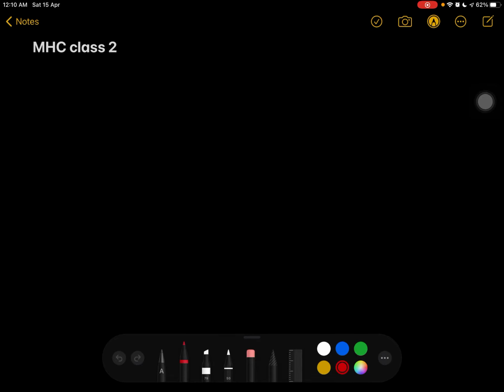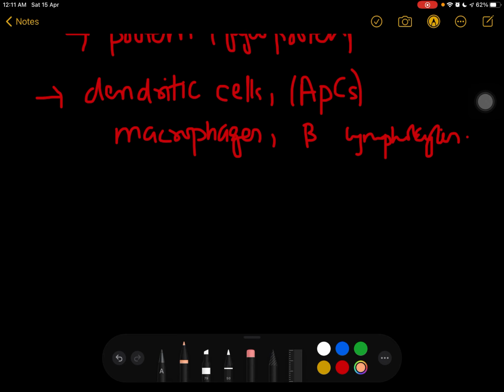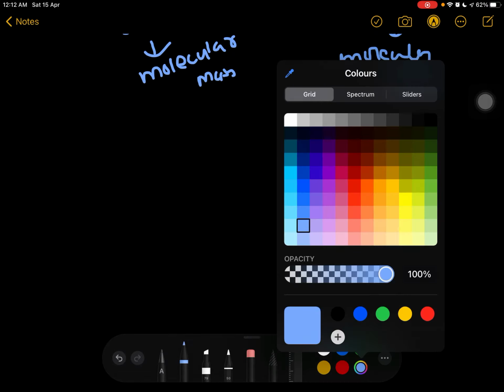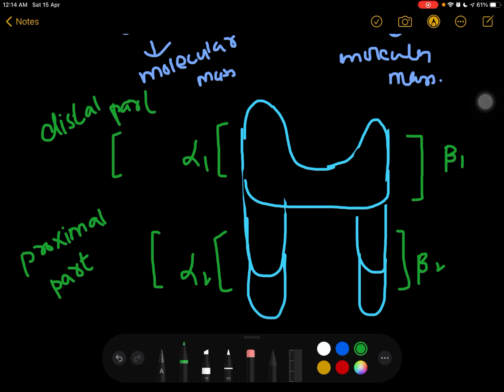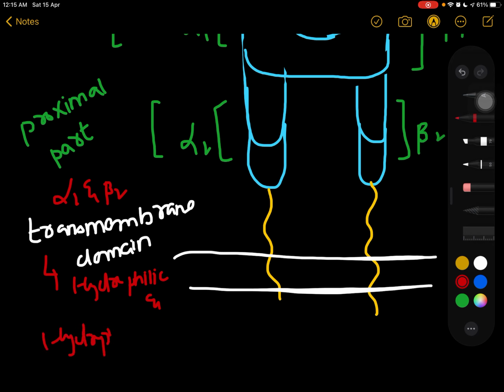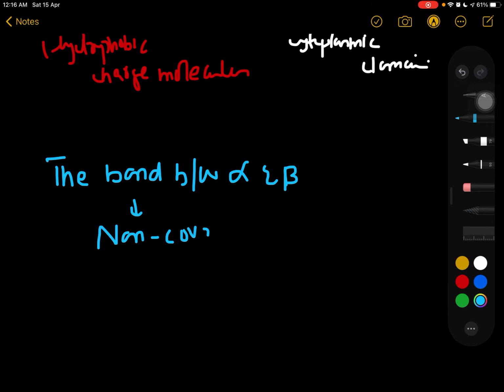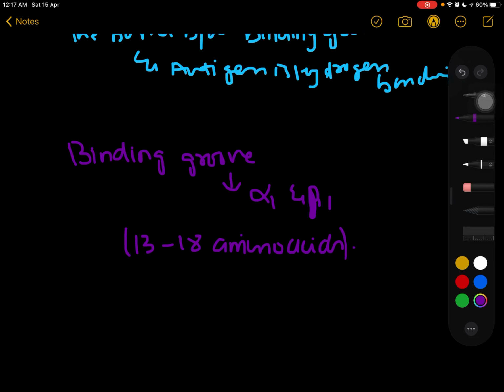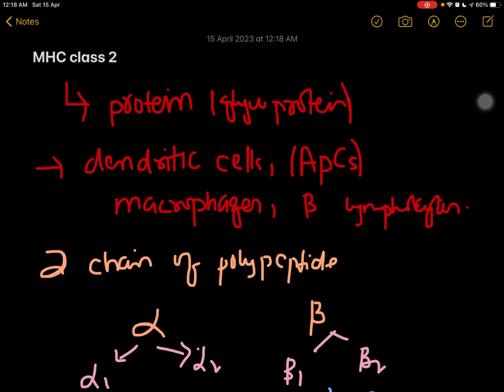MHC-CLASS 2 STRUCTURE || IMMUNITY